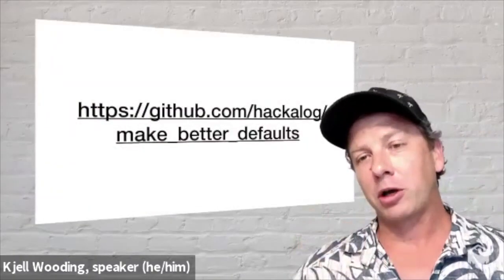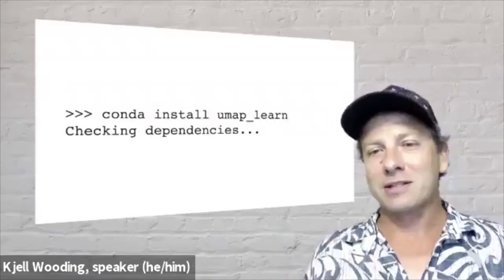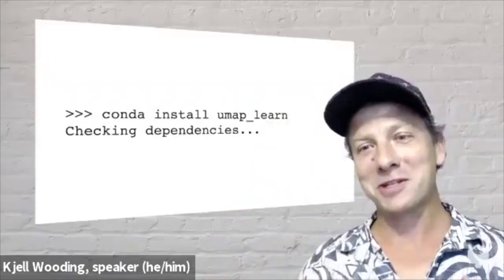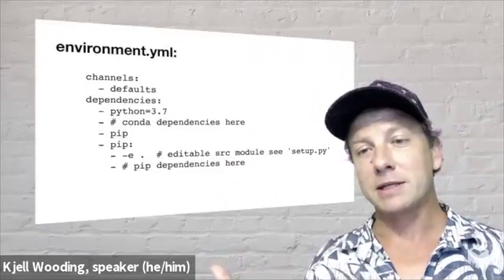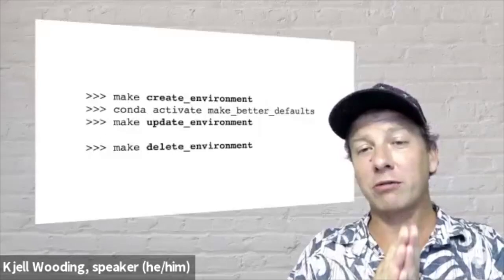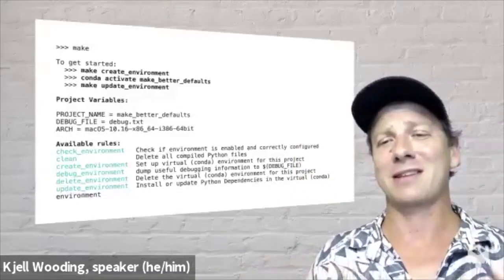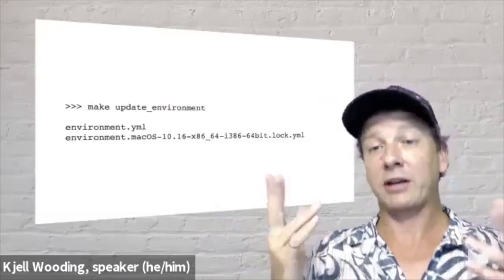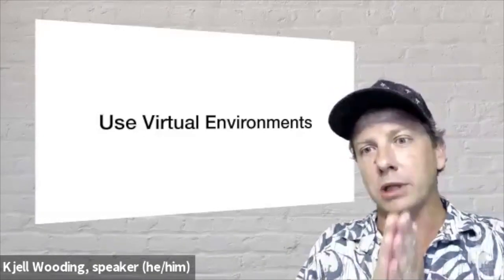Makefiles: One Great Trick for Making Your Conda Environments More Managable | PyData Global 2021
Makefiles: One Great Trick for Making Your Conda Environments More Managable.
Speaker: Kjell Wooding

Summary
Conda environments can be fantastic for managing your data science dependencies. They can also be fragile, conflict-riddled, disk-filling monsters. Wouldn't it be great if we could easily maintain, delete, and reproduce these environments on a project-by-project basis? We can, and all it takes is a little Makefile magic.

Description
At our shop, we had a problem: our conda environments were a mess. Most of us kept one or two monolithic environments per python version around (conda activate data_science_37 anyone?), but quickly, these environments became fragile and unmaintainable. Upgrading packages was near-impossible because of version conflicts with other installed packages. Switching machines was a nightmare, as we were never really sure which packages were required for a particular application. We couldn’t easily fix environments, and we couldn’t delete them. We didn't know how to recreate them, and so we had no easy way to share them. We were stuck.

In desperation, we started scripting our conda environment creation. Since we were already using make for our data pipelines, we started stashing the creation code there, forcing ourselves to creating a unique conda environment for each git repo, and checking it in with the rest of the codebase.

Over time, we tweaked these Makefile targets to work around some long-standing limitations of our conda setups. We added lockfiles, and self-documenting targets. We found reliable ways to mix pip and conda (in the odd cases where it was needed), and started making heavy use of editable python modules in our workflow. It worked out better than we ever imagined. Our work became reproducible, portable, and better documented.

In this talk, I walk you through the challenges of creating a reproducible, maintainable data science environment using little more than conda, environment.yml, Makefiles, and git, in hopes that you too will be able to make your conda environments more managable.

Kjell Wooding's Bio
Kjell is a computer engineer and mathematician who splits his time between scientific computing research and attacking grand challenges. He is a part-time researcher at the Tutte Institute, and the co-founder of Learn Leap Labs, a firm focused on the challenges that organizations face in mixing people and technology.

00:00 Welcome!
00:10 Help us add time stamps or captions to this video! See the description for details.